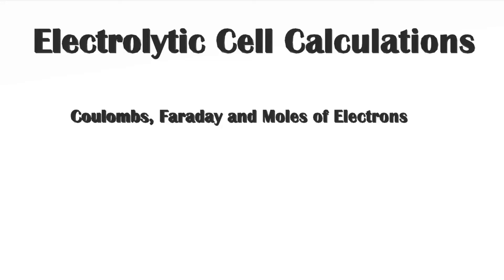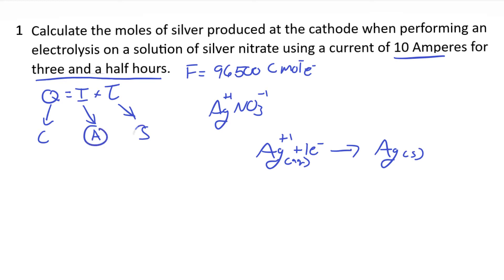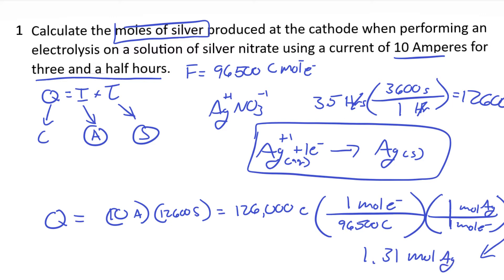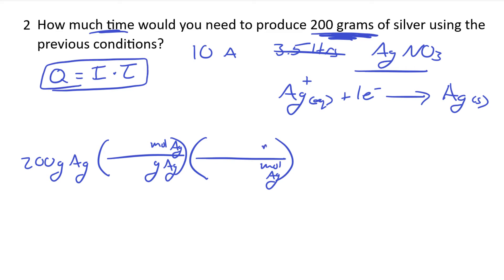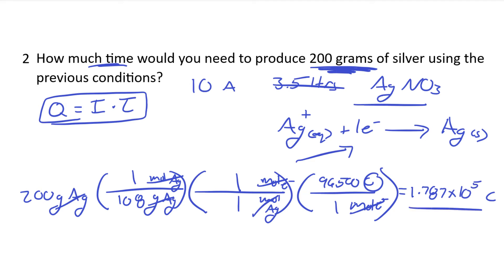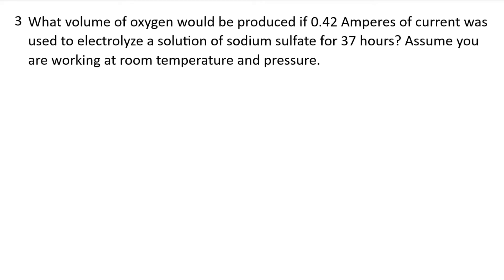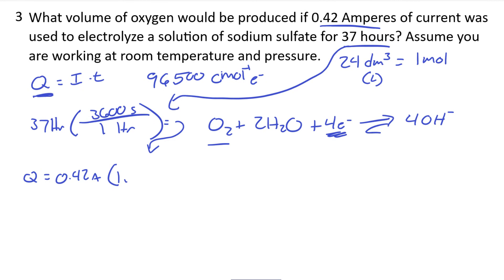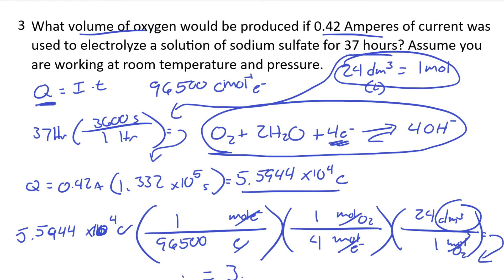Electrolytic Cell Calculations - Coulombs, Faraday, and Moles of Electrons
This video takes you through three sample calculations in with you utilize amperes, moles, coulombs and half equations to calculate various requested quantities.  I am also open to suggestions for future videos.
P.S. Sorry for the sleepy tone, I recorded this at like one AM.